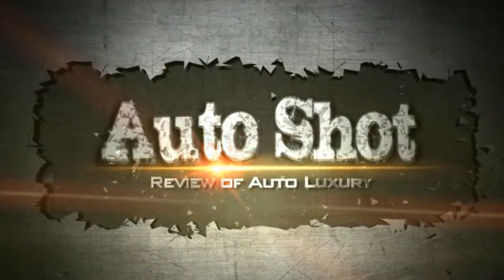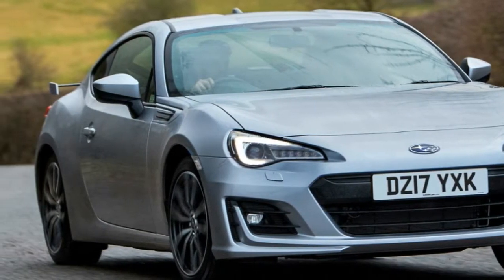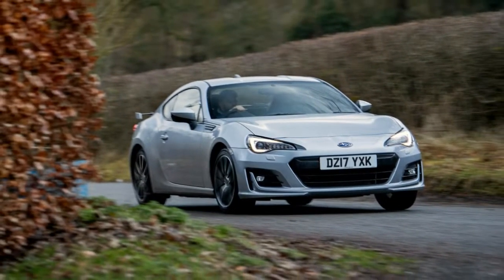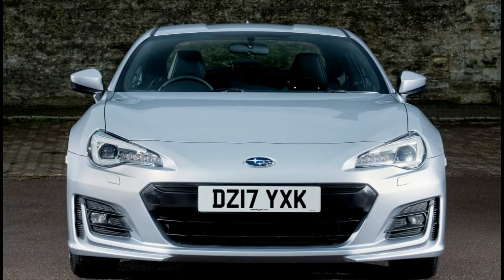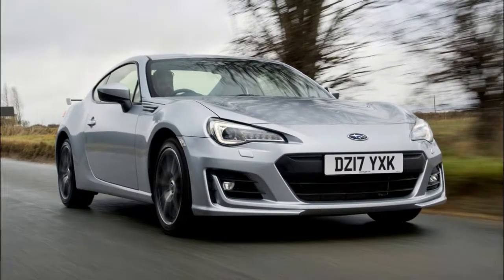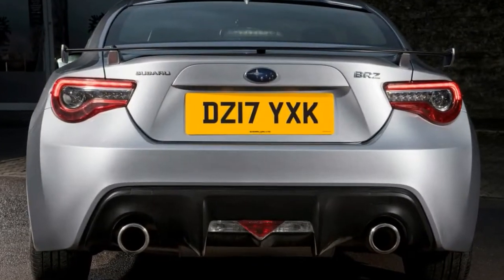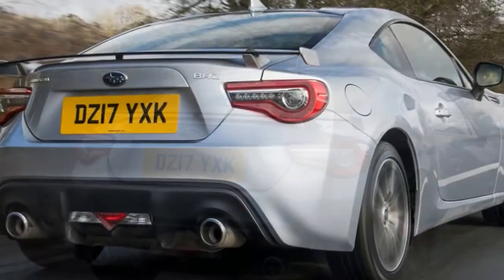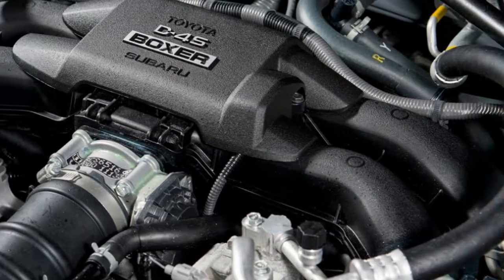Sport car with high spec trim, Alcantara seats, keyless entry and Bluetooth New Subaru BRZ 2017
Key specs
Model: Subaru BRZ SE Lux
Price: £26,050
Engine: 2.0-litre 4cyl petrol
Power/torque: 197bhp/205Nm
Transmission: Six-speed manual, rear-wheel drive
0-62mph: 7.6 seconds
Top speed: 140mph
Economy/CO2: 36.2mpg/180g/km
On sale: Now